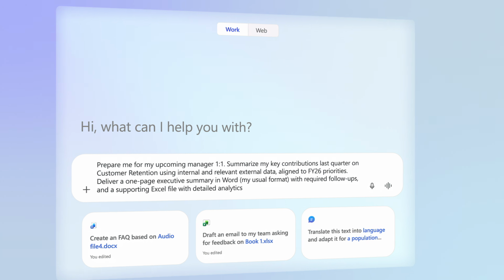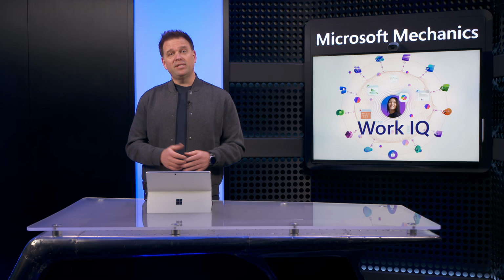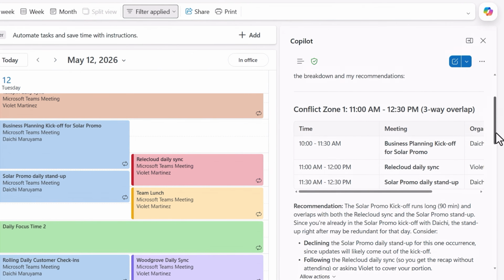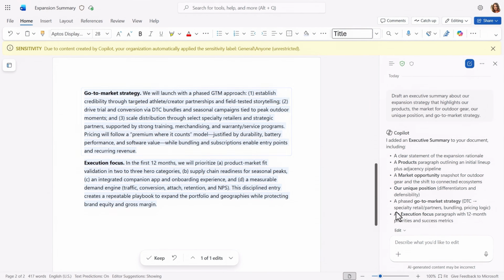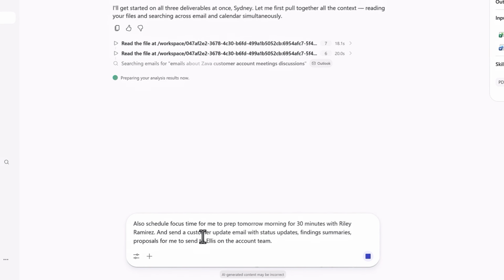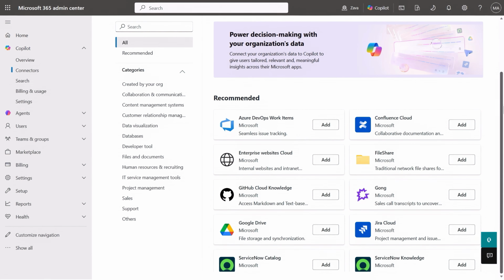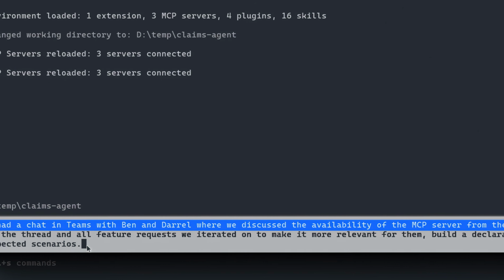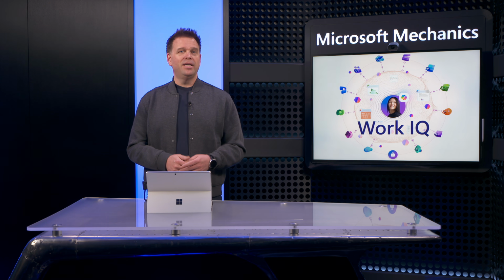Work IQ | Data, Context, Skills & Tools for Copilot and Your Agents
Ground every Microsoft 365 Copilot response in your real work data — SharePoint, OneDrive, email, Teams chats, and meetings — without long prompts, manual uploads, or file links. Work IQ is the built-in knowledge layer that combines data, context, and skills & tools into a single grounding layer for Copilot and your custom agents.

👥 Who it's for: IT admins and Microsoft 365 administrators, security and compliance teams evaluating Copilot data protection, and developers building custom agents on the Work IQ API.

⏱️ Chapters:
00:00 How Work IQ grounds Copilot responses
01:32 Search email, Teams & meetings in Copilot Chat
02:16 Resolve Outlook calendar conflicts with Copilot
03:03 Draft Word docs with auto-applied sensitivity labels
04:20 Run multi-step Copilot Cowork agentic workflows
06:11 Set up API & MCP server connectors
07:21 Build custom agents with the Work IQ API
08:50 How to get started with Work IQ

Work IQ is the brain behind Microsoft 365 Copilot and agents — a built-in knowledge layer with three elements. Data gives secure access to unstructured work content across SharePoint, email, Teams chats, and meetings, plus structured business data in Dynamics 365 and Power Apps. Context adds semantic understanding of who you work with, your work patterns, personalization instructions, and saved memories. Skills & tools are the actions AI can take, from generating files to workflow automation and meeting scheduling.

Jeremy Chapman, Microsoft 365 Director, demonstrates how it works. Copilot Chat answers a vague question by finding the right conversation across email, Teams, and meetings. Copilot in Outlook analyzes your priorities and past meeting patterns to recommend how to resolve double-booked calendar conflicts. Copilot in Word drafts a complete executive summary from a blank page, pulling content from SharePoint and OneDrive while automatically applying sensitivity labels based on your existing information protection policies — everything retrieved is aligned with your access permissions and data security policies.

A Copilot Cowork agentic workflow then generates a briefing document, customer presentation, and Excel forecast from a single prompt — scheduling team prep time and sending an email status update while it runs. To reach non-Microsoft systems like ServiceNow, CRMs, and ticketing tools, Copilot connectors in the Microsoft 365 admin center extend Work IQ using API-based connectors (indexed, for read operations) or MCP server connectors (read and write). And developers can integrate Work IQ into their own code with the Work IQ API — shown here using the GitHub CLI to build and deploy a claims agent directly from a Teams conversation.

► Unfamiliar with Microsoft Mechanics? Microsoft's Official Video Series for IT